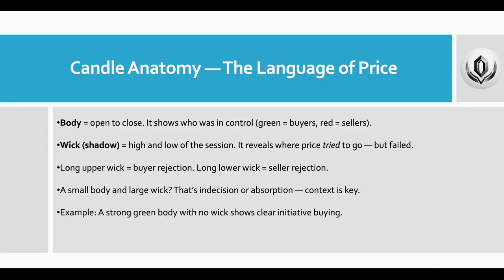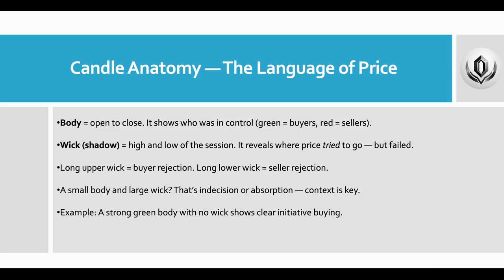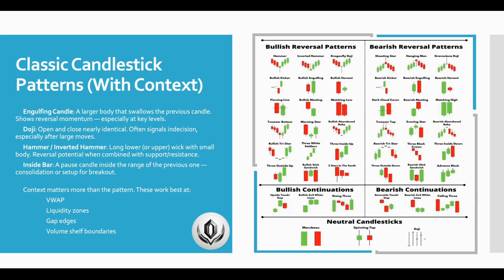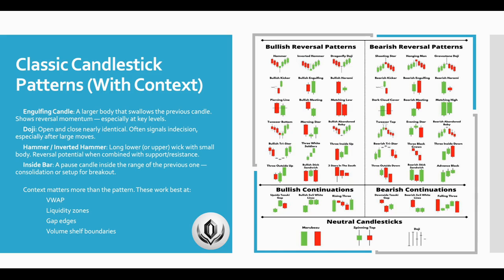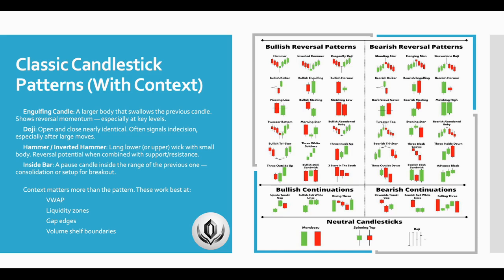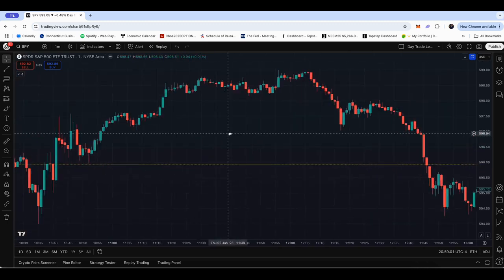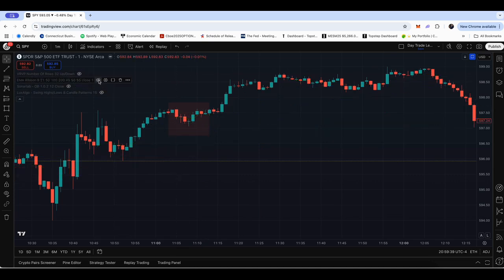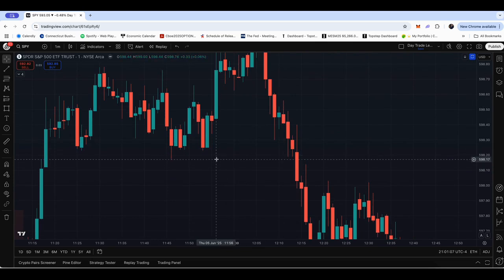Trader Fundamentals - Mastering Market Mechanics Part 8 - Candlesticks and CRT - Iron Trades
📊 Mastering Candlesticks & Candle Range Theory (CRT) — 2-Part Educational Series

Welcome to this in-depth 2-part series on reading candlesticks, understanding market behavior, and executing with Candle Range Theory — one of the most precise entry tools available to active traders.

This isn’t just pattern recognition. This is about understanding the story behind every candle, interpreting intent, and knowing exactly when to strike.

Whether you’re new to trading or looking to clean up your execution and stop second-guessing entries, this breakdown will give you the clarity and structure to read price action with confidence.

💡 This series is perfect for traders who:
- Struggle with late or early entries
- Want to understand candlesticks beyond basic patterns
- Are looking to build a framework for execution, not just analysis
- Prefer clean, no-hype instruction rooted in real setups and structure

🔍 What You’ll Learn Across the Two Parts:

▶️ Part 1: Candlestick Psychology & Pattern Reading (With Context)
We cover candle anatomy, the meaning behind wicks and bodies, and the real use case for classic patterns like engulfings, hammers, and dojis — all through the lens of market structure and key price zones.

▶️ Part 2: Candle Range Theory & Precision Entries
Learn how to use CRT to time your entries inside high-probability candles, manage risk to structure, and execute with clarity. This is where context, volume, and range intersect to give you trade setups that are fast, logical, and defined.

You’ll learn how to build your trade around the body and range of key candles — and why CRT is one of the most underrated edges available.

🎯 Whether you're trading ES, GC, crypto, or equities — this approach will help you read price action with more precision, and stop reacting emotionally.